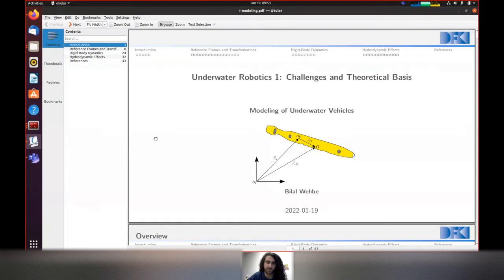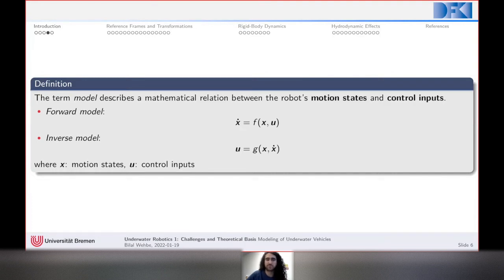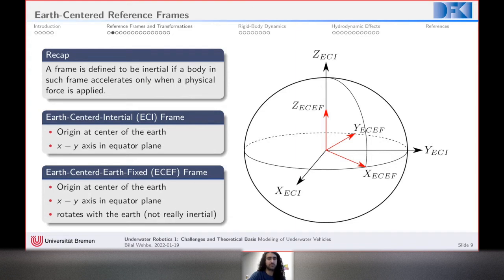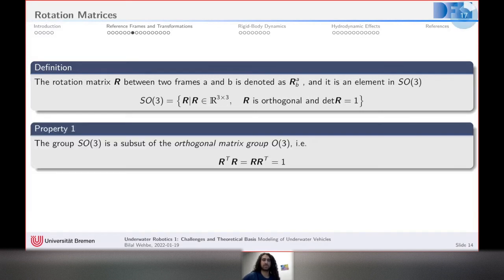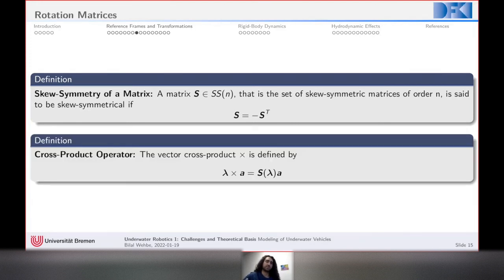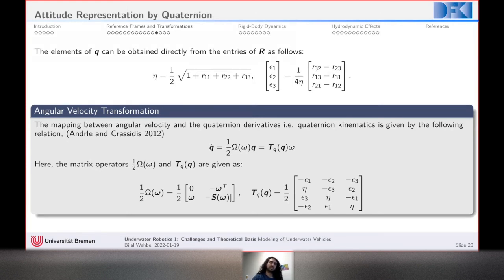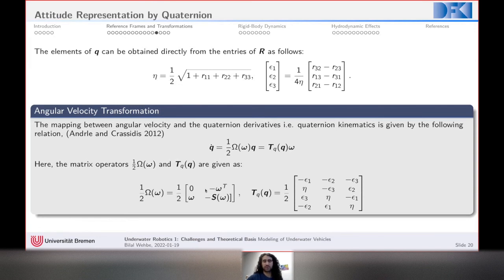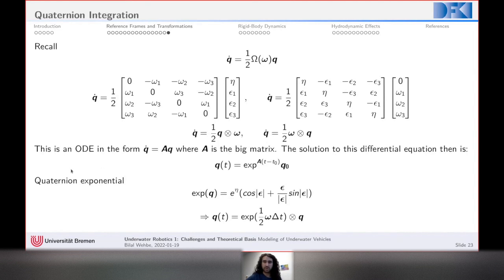DFKI Workshop Session 2.1: Modelling Underwater Vehicles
In the second session of our DFKI workshop Bilal Whebe provides some details of the theoretical basis of underwater vehicles. He presents the different reference frames and explain the transformations between them.

Bilal Wehbe: "Challenges and Theoretical Basis—Modeling of Underwater Vehicles"

This talk was recorded on 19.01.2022 as part of the REMARO Workshop "Underwater Robotics 1" organized by the DFKI Bremen. The event was co-organized by the REMARO ETN. You can find more information about the consortium and the DFKI on the following websites: